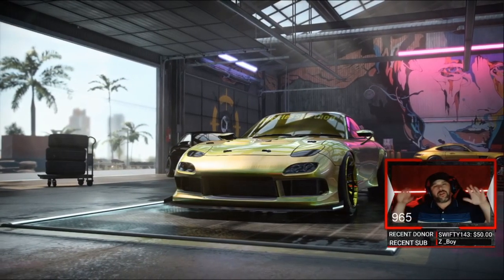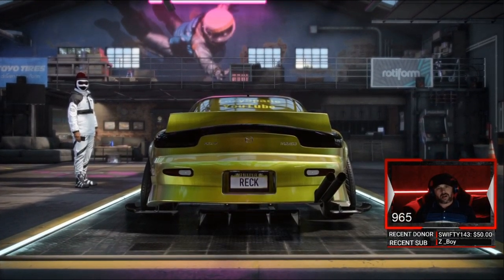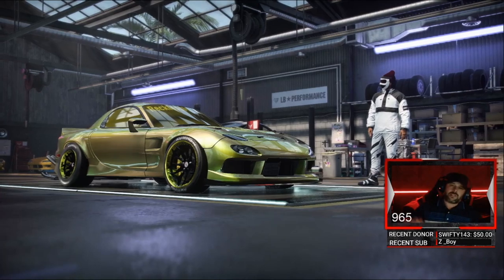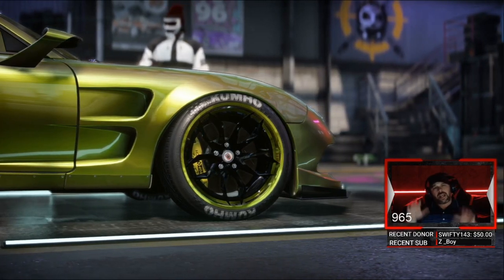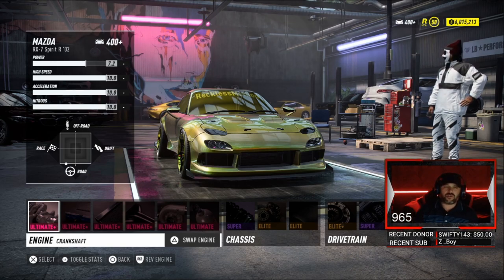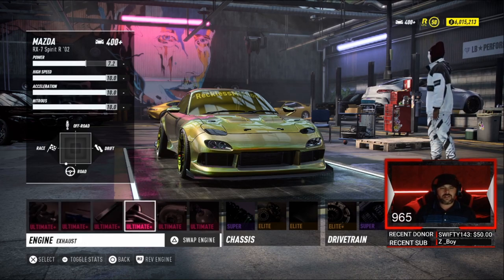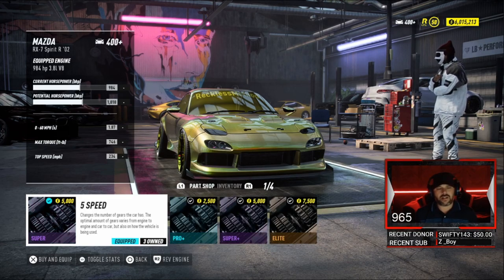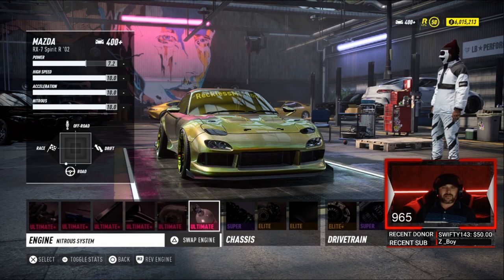NFS Heat Fastest Drag Cars // Mazda RX 7 //best Drag builds // Fastest cars // sleeper cars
NFS heat fastest drag cars show you have to build the Mazda Rx 7

NFS Heat Open Drag Racing Meet. Come Play and lets see what you have at the line.
We drag race with all cars in the game. Need for speed heats fastest cars, sleeper cars, trucks and SUV! We do it all live.

This channel is Rated M For Mature & is not intended for kids ages 16 & under .

LETS GET IT LETS GO

Playing On PS4

Open Drag Racing Meets Every

Friday night
Saturday
Sunday

Video up loads weekly

lazySpade, lazyspade live, nfs live, recklessmethodcrew, nfs heat best car, need for speed heat best engine,
need for speed heat engine swap,how to sell cars in need for speed heat, how to get any car for free in need for speed heat,
need for speed heat money glitch ps4, nfs heat make money fast, nfs 2019 money glitch,
nfs heat make millions, nfs heat solo money, nfs heat how to make money,
nfs heat make money, nfs heat money hack, nfs heat money method, need for speed heat money glitch, nfs heat money glitch, nfs heat gameplay,
need for speed heat fastest cars, need for speed heat walkthough, need for speed heat gameplay, need for speed heat review, game play,
lets play, need for speed gameplay, need for speed heat guide, need for speed gameplay, need for speed heat lets play, nfs heat,
need for speed heat, racing game, need for speed 2019, need for speed funny, need for speed rage, video game funny moments,
before you buy need for speed heat, before you buy nfs heat, need for speed heat 60fps, need for speed before you buy,
need for speed before you buy, need for speed heat cars, need for speed heat gameplay walkthrough, need for speed walkthrough gameplay,
need for speed heat beginning, need for speed head ending, need for speed best drift car, need for speed best drag car,
need for speed best sleeper car, need for speed slowest car,nfs heat review, nfs heat customization,